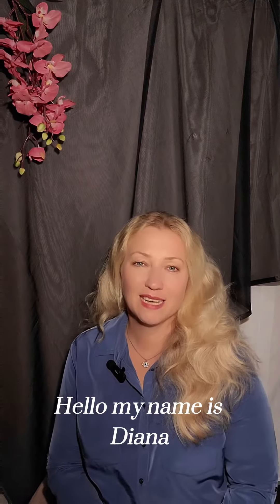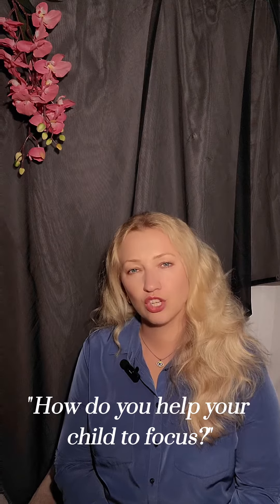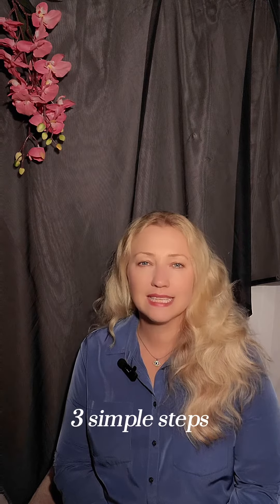Help your child to focus and finish tasks in school and at home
your child doesn't know how to focus or stay
focused, follow me for more tricks on how to help your kids to succeed